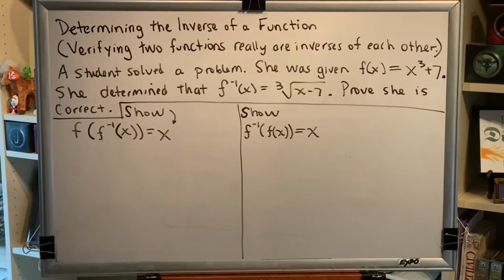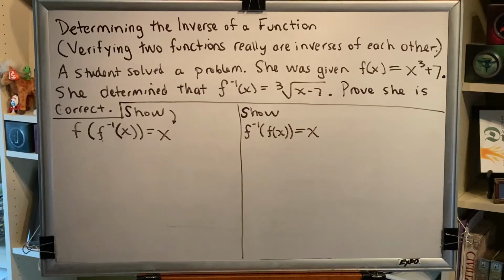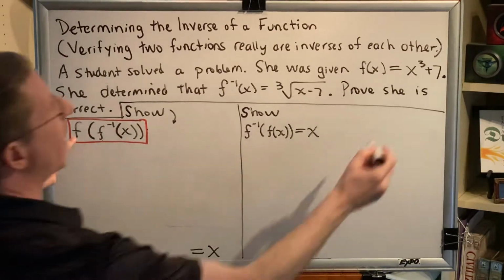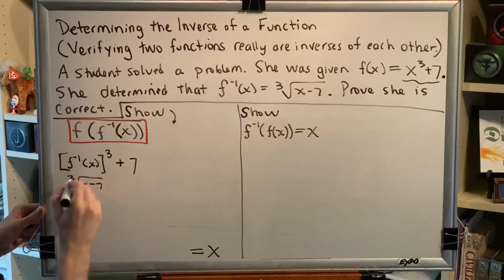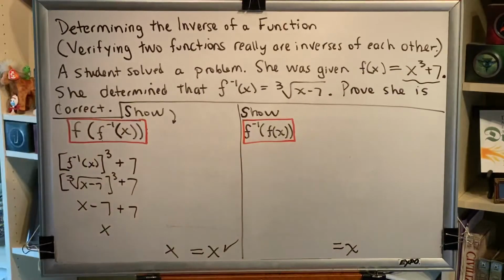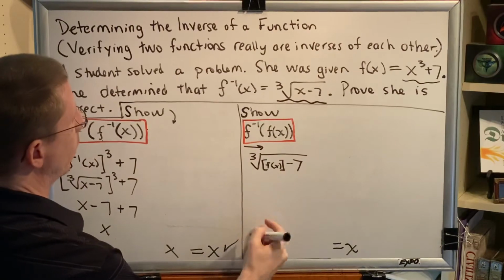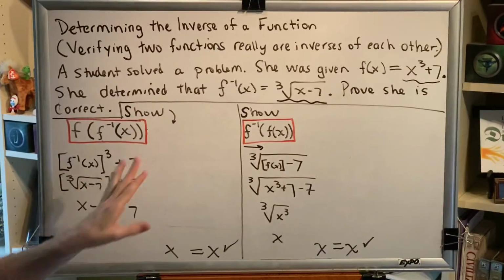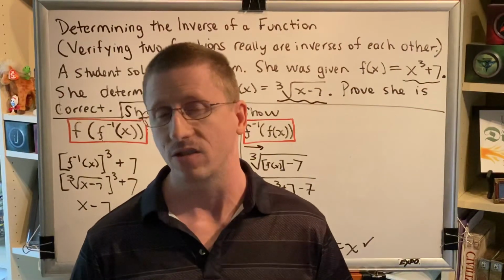Determining the Inverse of a Function (Part 8)